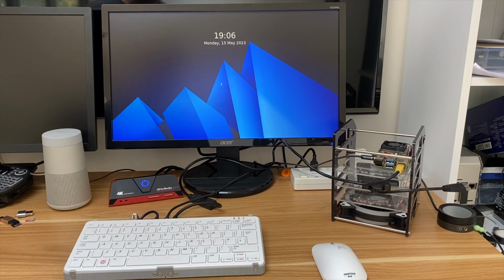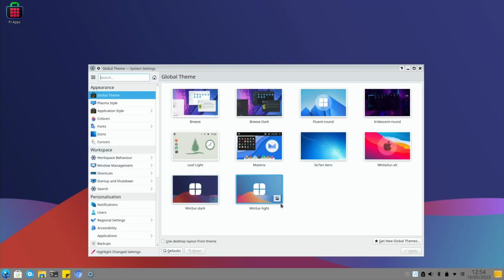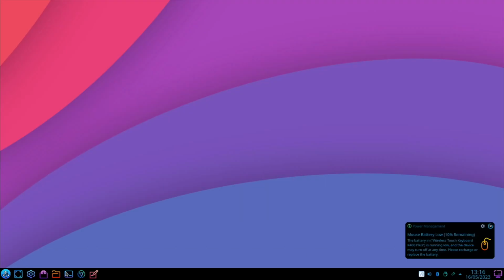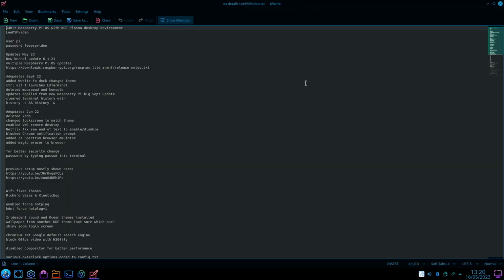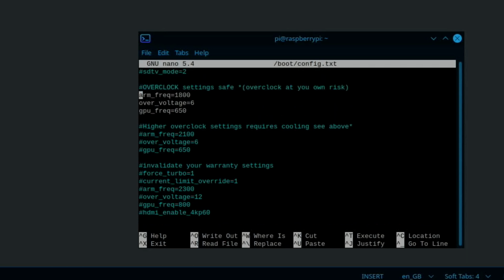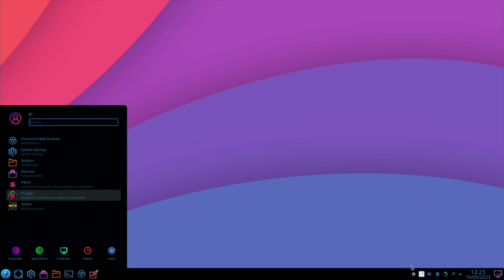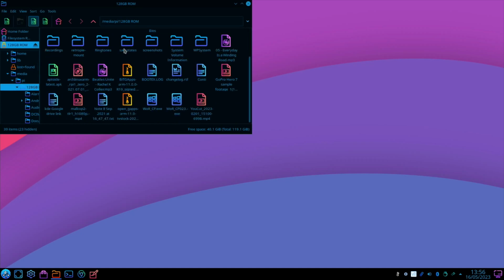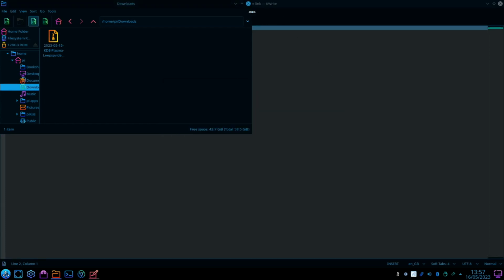My Linux setup part 4 64bit KDE Plasma Raspberry Pi 4 /400. Download links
Updated because of the recent Raspberry Pi OS update

When flashing the image
Don’t change any settings with imager Password etc
Thanks Britlion for a previous comment

Will fit on a 16GB sd card. I recommend 32GB.
User pi
Password leepspvideo

See more info in documents folder

Download links (don’t make any changes with Raspberry Pi imager with the cog in settings, just write the image)

Crucial 240GB SSD
Pi 400

Crucial 240GB SSD
Samsung 128GB Bar
Pi 400